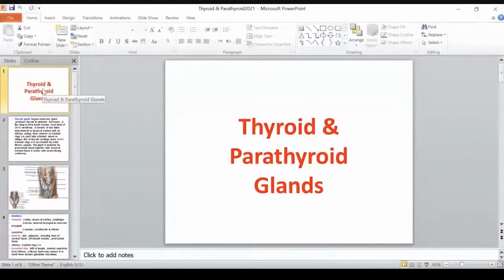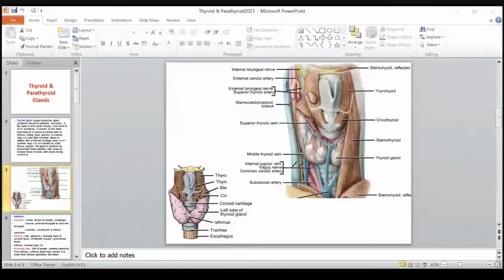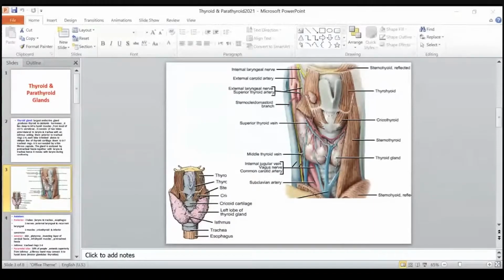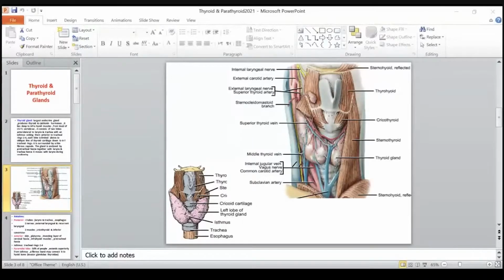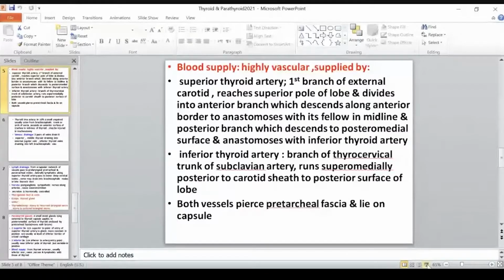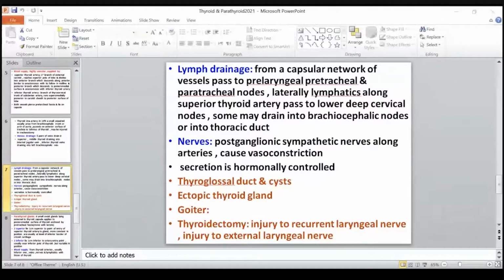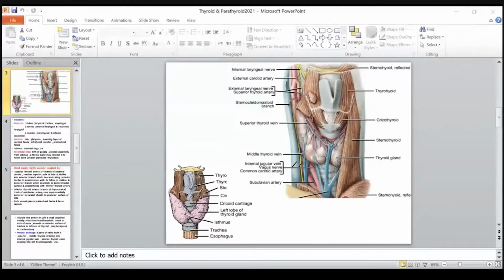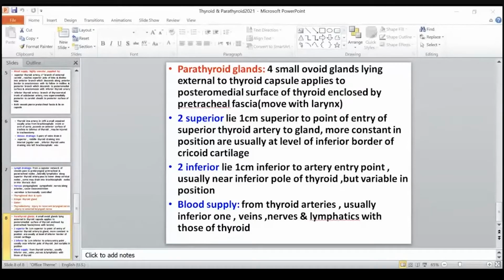11. Thyroid & Parathyroid | Anatomy THEORY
Second Stage
Anatomy THEORY
11. Thyroid & Parathyroid